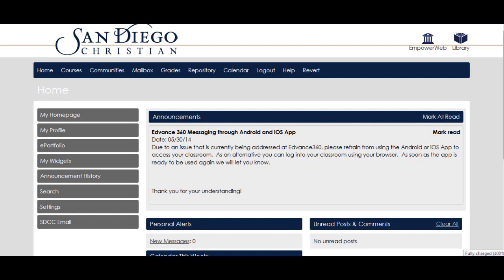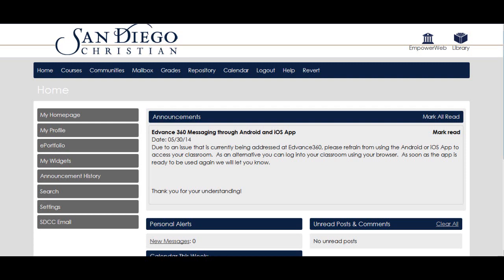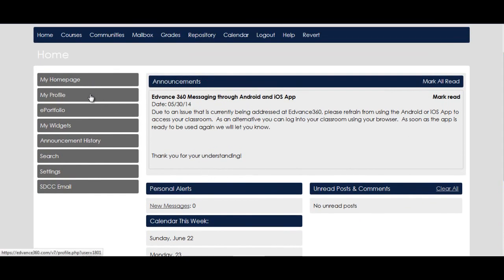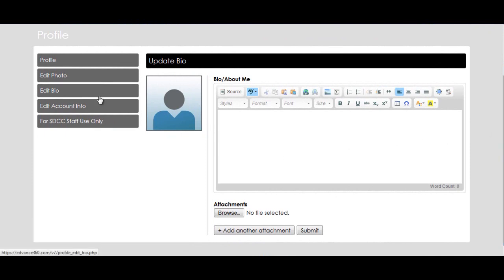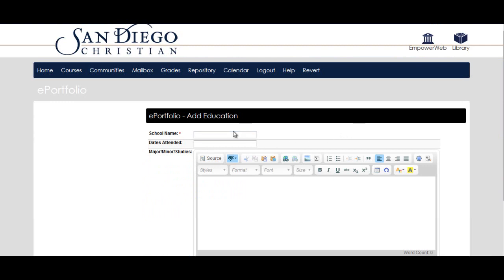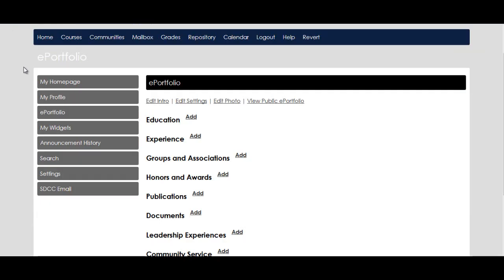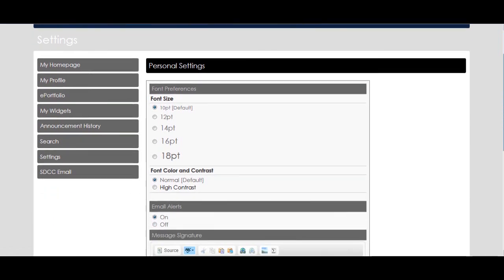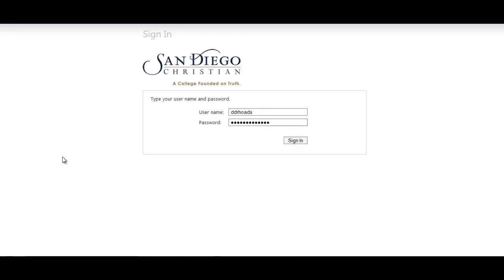My Homepage I